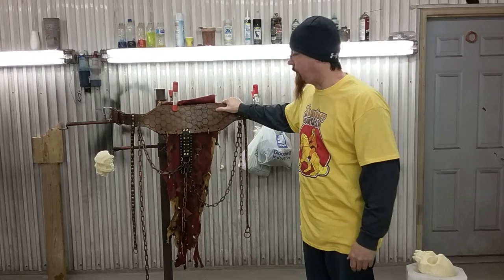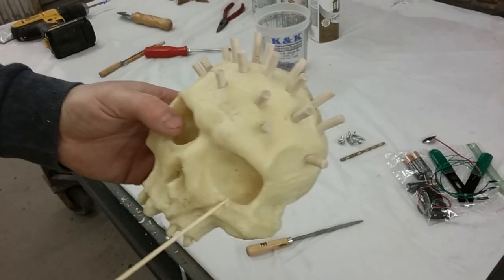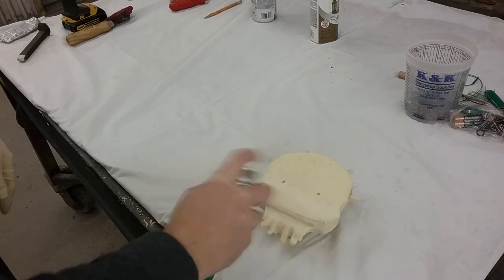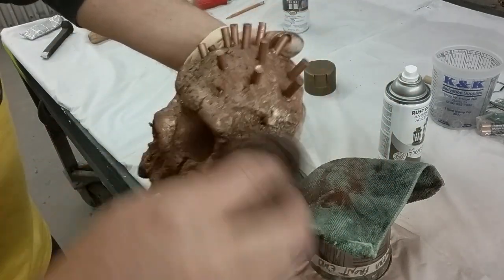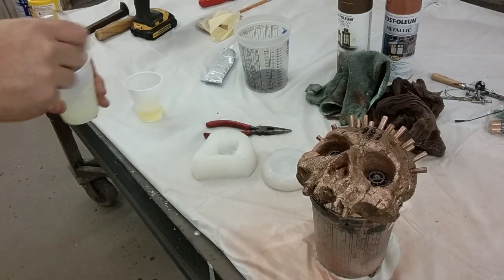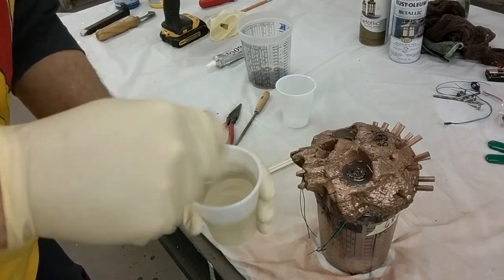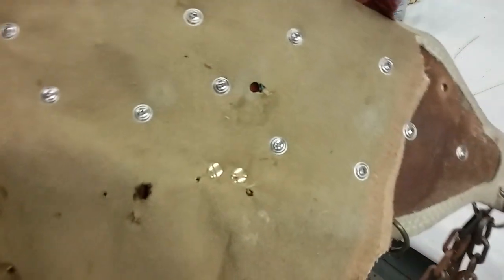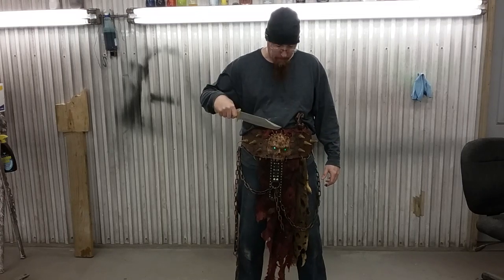Covid 19 Quarantine edition:Mad Max Apocalypse DIY war belt done!| Cobwebs and Candlesticks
Thats right! We finish the war belt today! We got no time for viruses, we come to destroy!